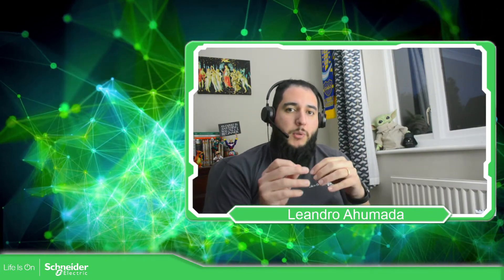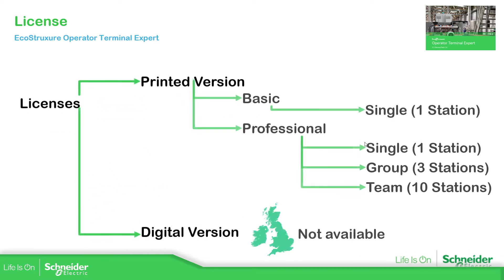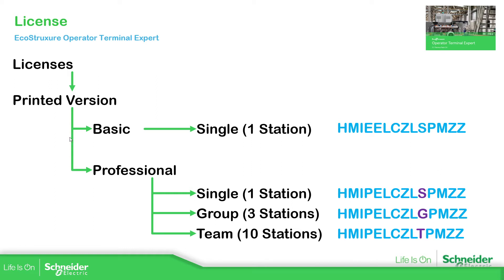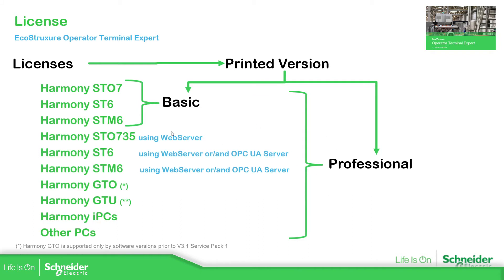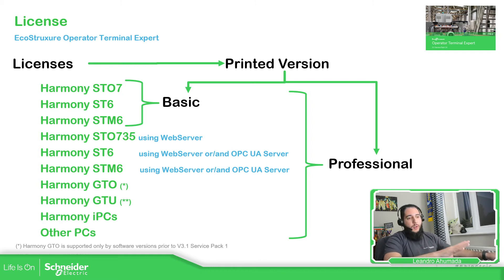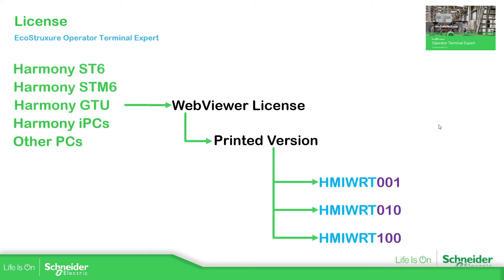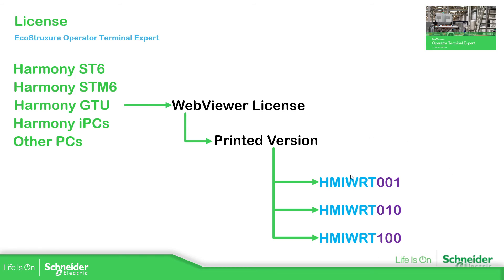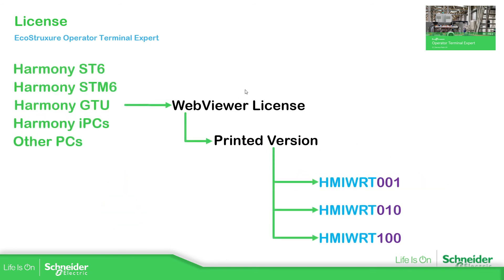Training EcoStruxure Operator Terminal Expert - M1.1 Licenses